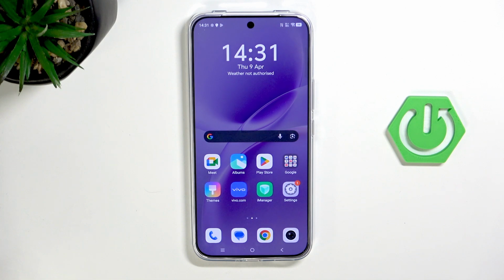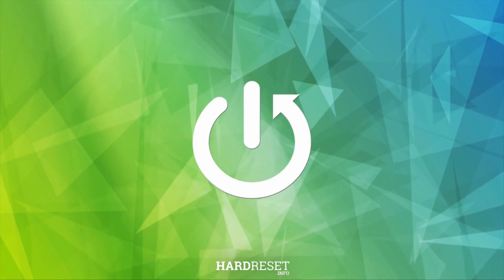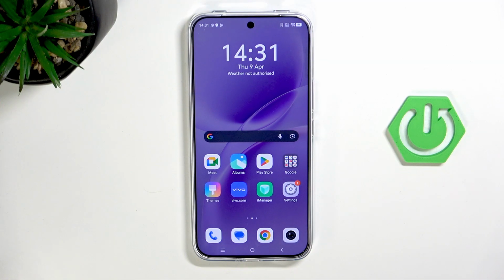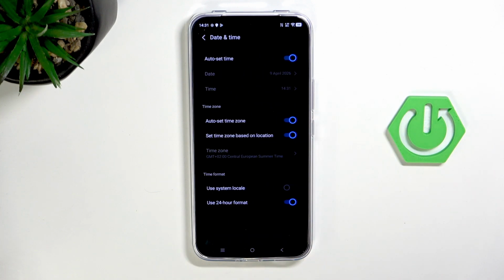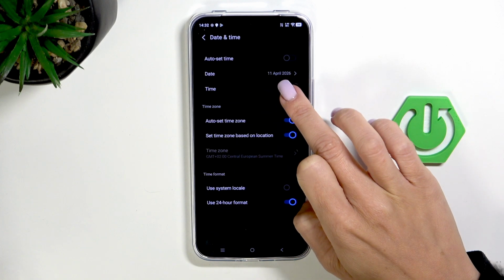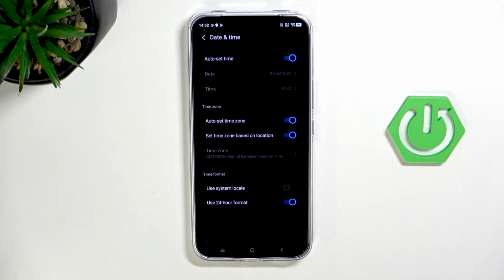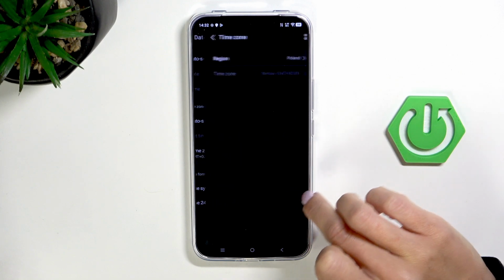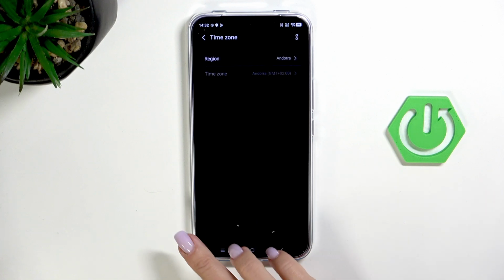VIVO V70 FE 5G - How to Change Date and Time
In this short and clear video you will learn how to change the date and time on the VIVO V70 FE 5G. We walk you through each step: open Settings, go to System Management, open Date & Time, turn off automatic date and time, set the date and time manually, and pick a time zone. This guide is useful when traveling, when your network time is wrong, or when an app requires a specific device time. The steps apply to VIVO V70 FE 5G and other Vivo phones with similar Android settings.

How to change date and time on VIVO V70 FE 5G?
How to set time zone on VIVO V70 FE 5G?
How to turn off automatic date and time on VIVO V70 FE 5G?

0:00 Intro - What we will change
0:06 Open Settings on VIVO V70 FE 5G
0:13 Go to System Management and select Date & Time
0:19 Turn off Automatic date & time and set date/time manually
0:29 Change Time Zone manually if needed
0:47 Re-enable automatic time and Outro